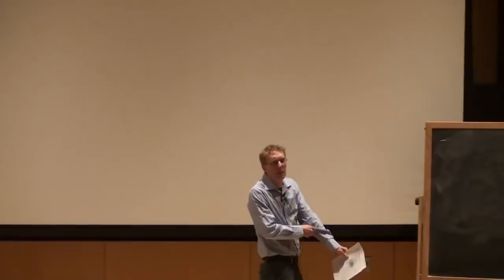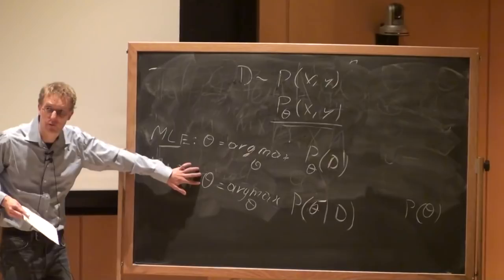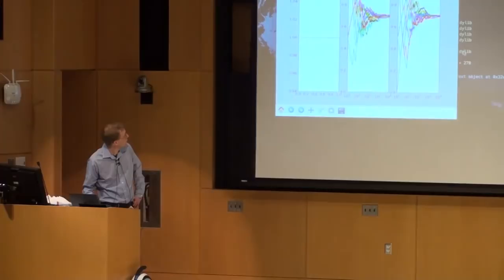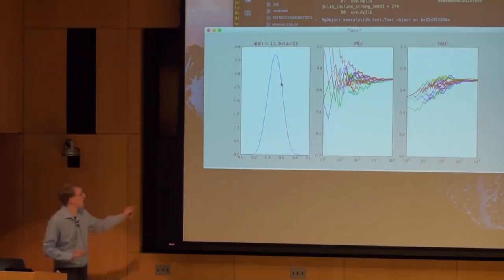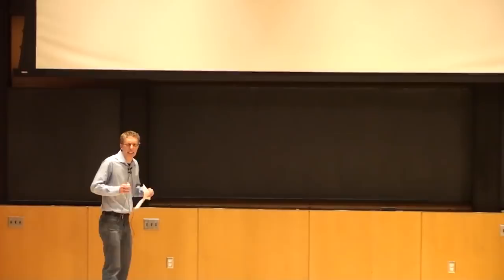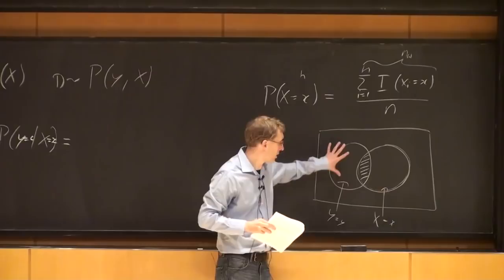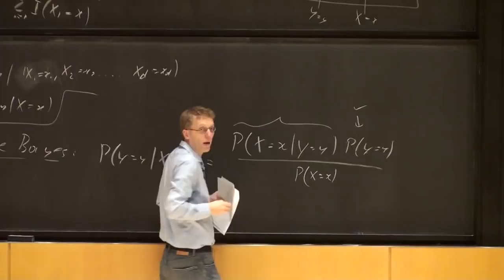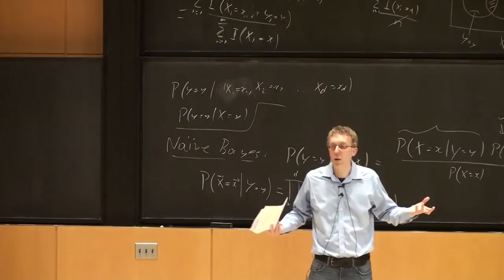Machine Learning Lecture 8 "Estimating Probabilities from Data: Naive Bayes" -Cornell CS4780 SP17